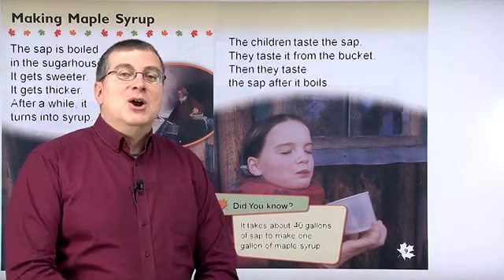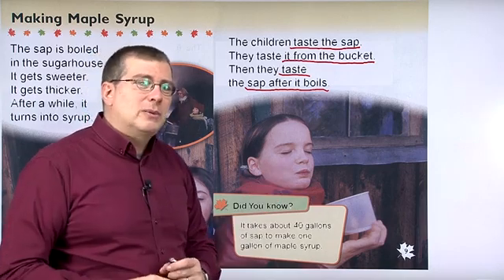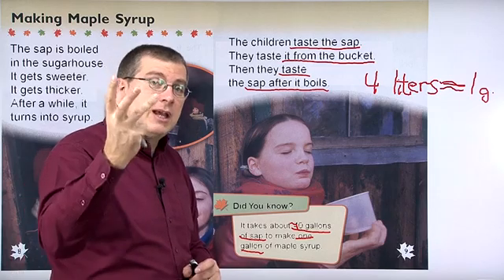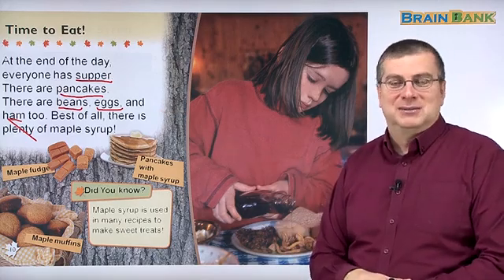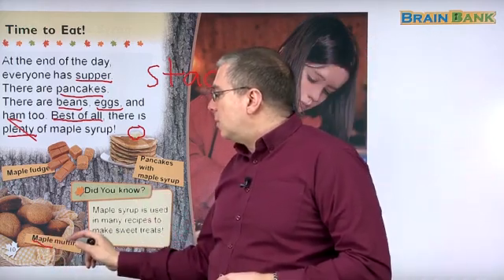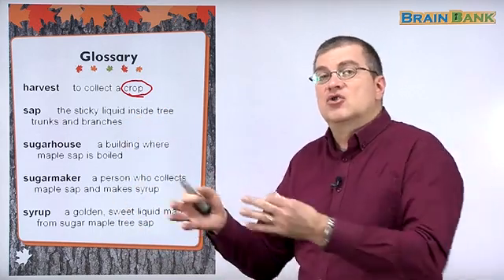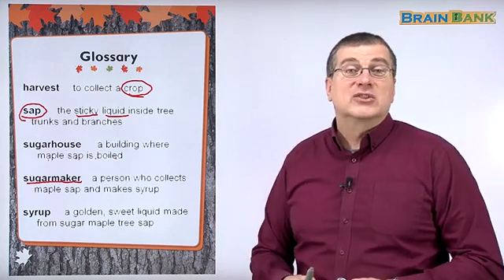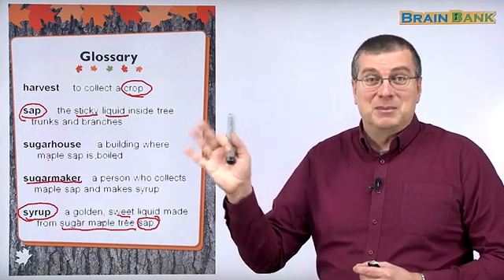Learn English | Brain Bank Grade 1 Social Studies | 20 The Maple Harvest Part 3/3 | Brian Stuart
Guided Reading for Children. Free YouTube Reading Program for Children with a collection of topics that children will like: animals, stars, solar system, weather, communities, jobs, and many more.

💓20 The Maple Harvest
p. 8~9 Making Maple Syrup
The sap is boiled in the sugarhouse.
It gets sweeter.
It gets thicker.
After a while, It turns into syrup.
The children taste the sap.
They taste it from the bucket.
Then they taste the sap after it boils.
■ It takes about 40 gallons of sap to make one gallon of maple syrup.

p. 10~11 Time to Eat!
At the end of the day, everyone has supper.
There are pancakes.
There are beans, eggs, and ham too.
Best of all, there is plenty of maple syrup!
■ Maple fudge ■ Pancakes with maple syrup
■ Maple muffins
■ Maple syrup is used in many recipes to make sweet treats!
Glossary
harvest to collect a crop
sap the sticky liquid inside tree trunks and branches
sugarhouse a building where maple sap is boiled
sugarmaker a person who collects maple sap and makes syrup
syrup a golden, sweet liquid made from sugar maple tree sap